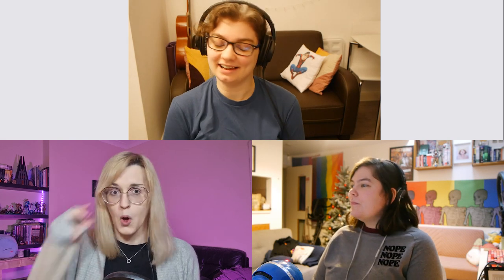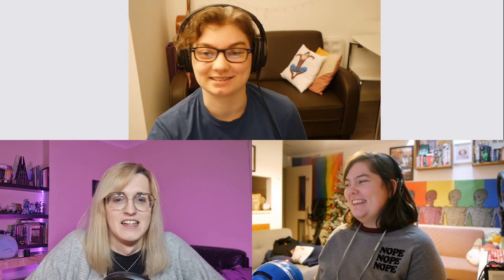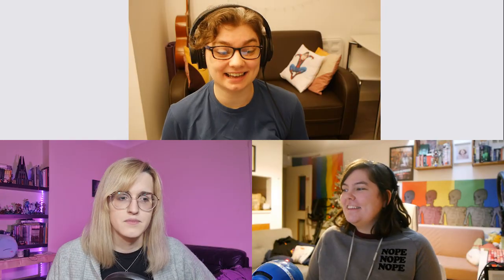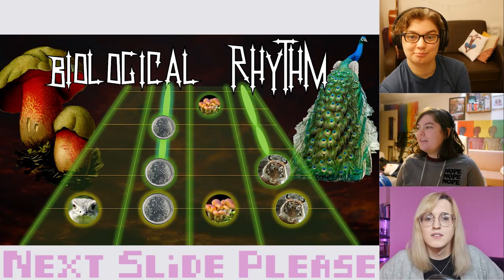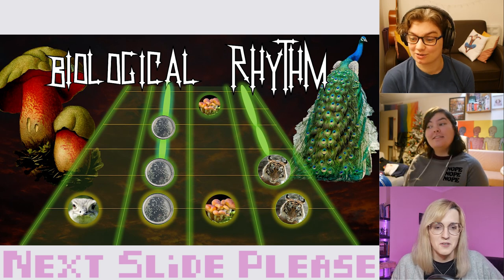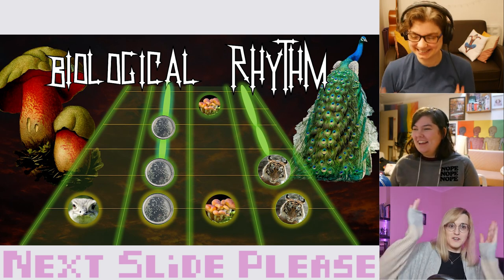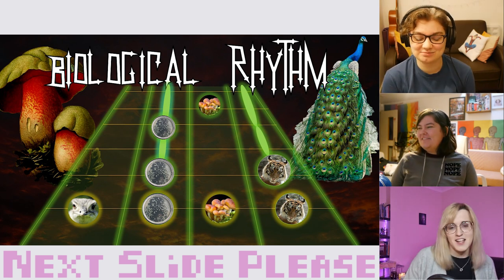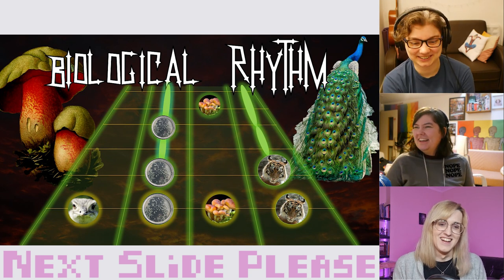Chronobiology: Biological rhythms are big and cool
Drink (water) every time I say "regulates".

Here's some interesting stuff!